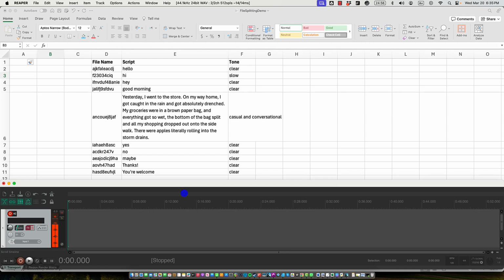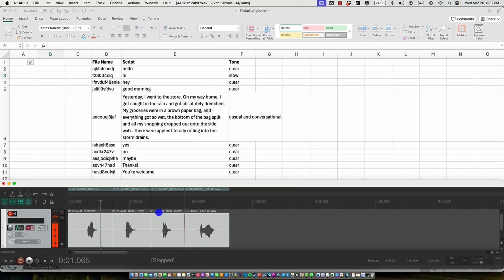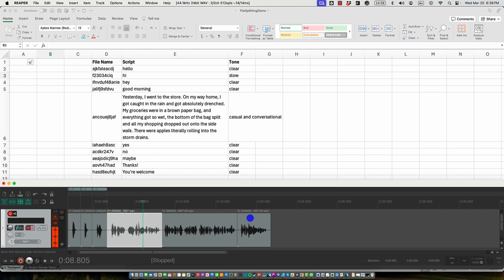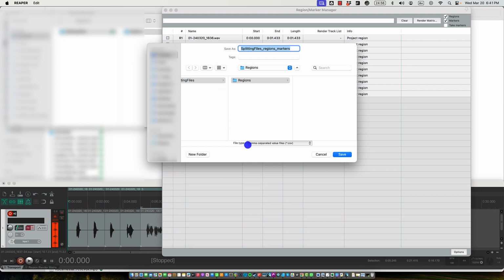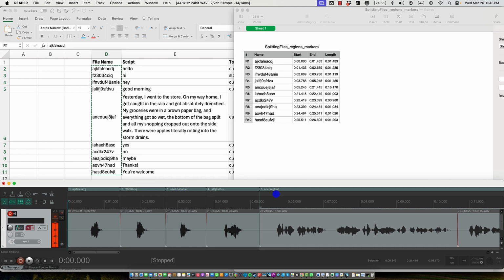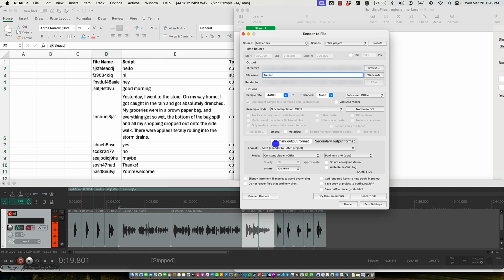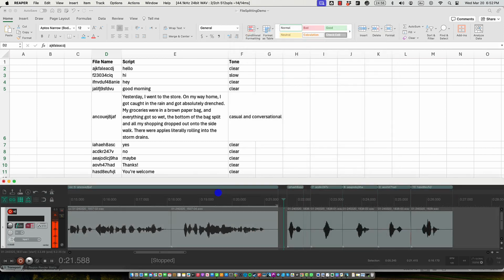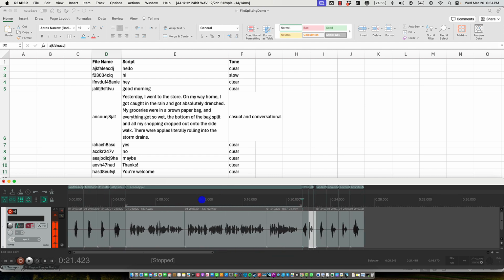How to Split and Name Audio Files in Reaper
– If you have a voice over project that requires you to split and name lots of files, managing and naming those files can be a pain! Here's how I simplify that workflow in Reaper.